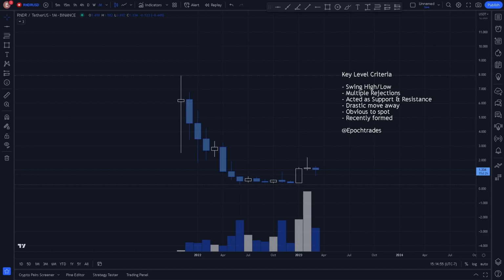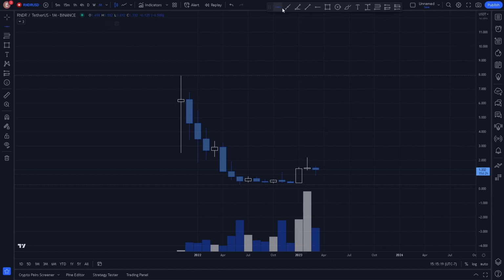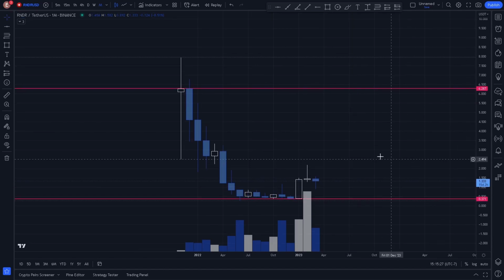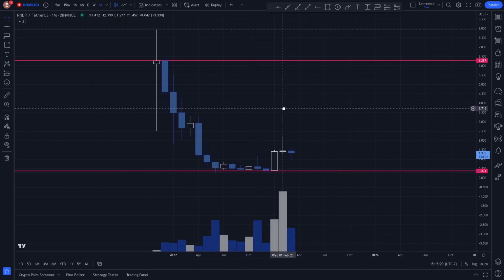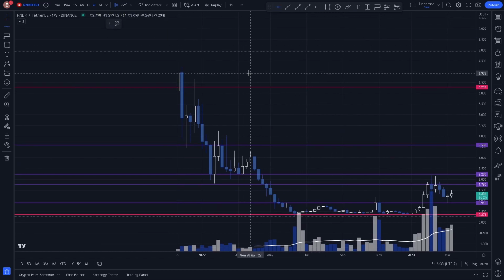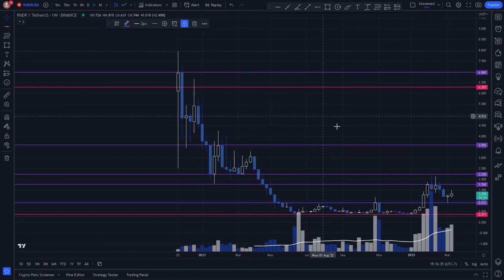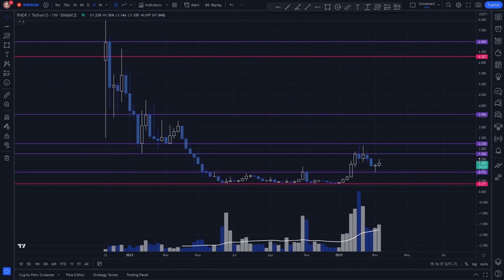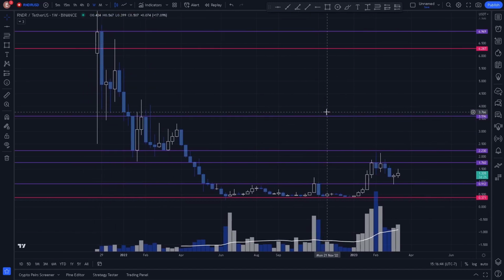How to Plot Key Support and Resistance Levels on Monthly and Weekly Price Charts Like a Pro! (RNDR)